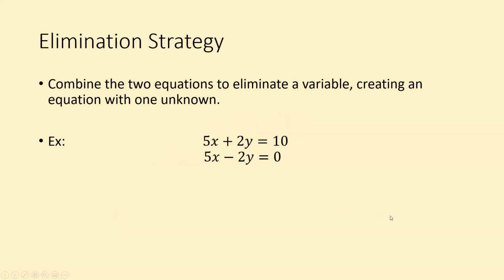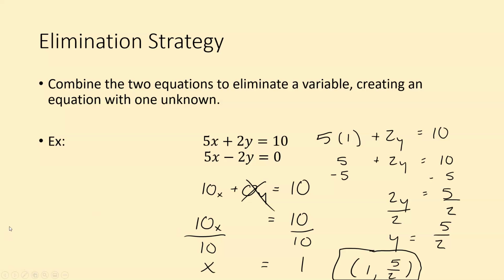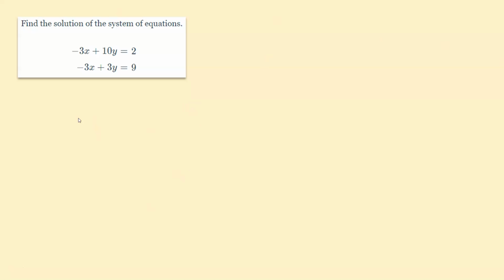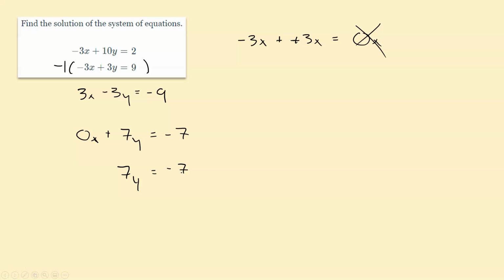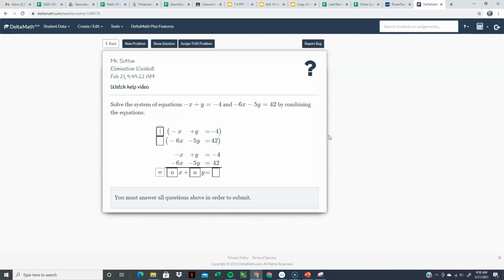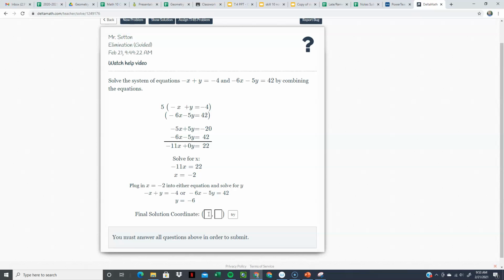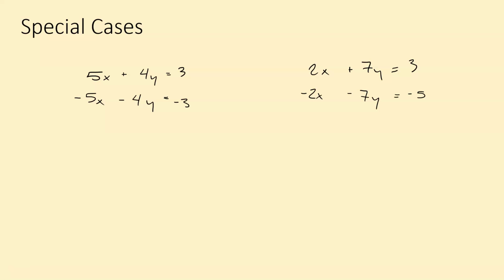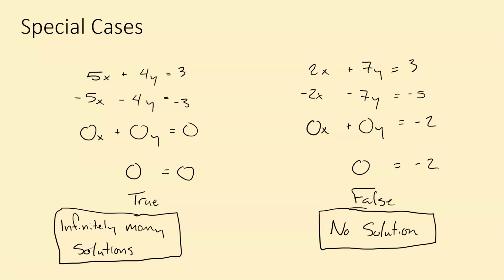Math 10 Skill 12 Solving Systems with Elimination